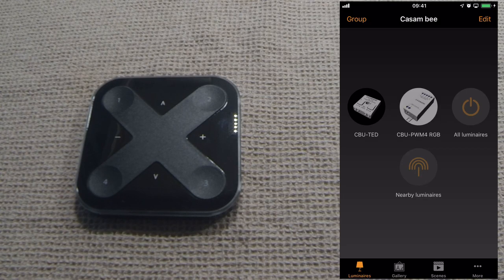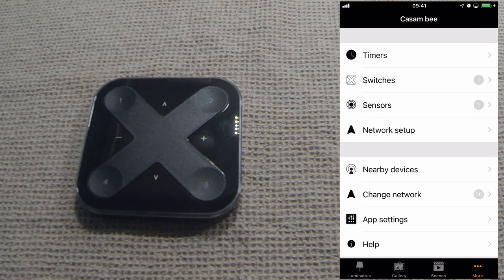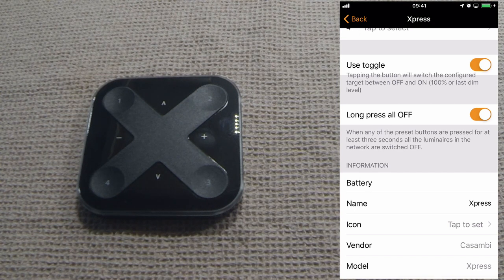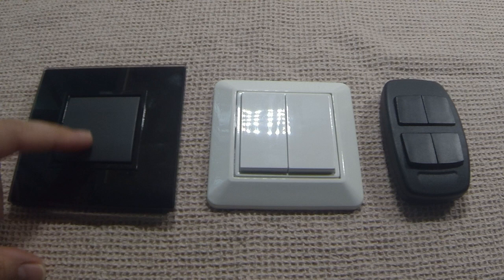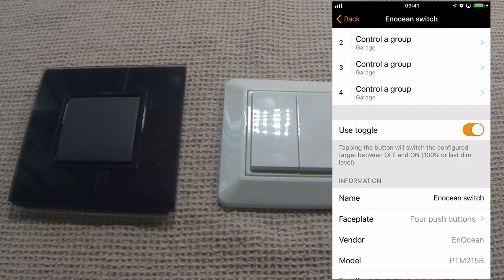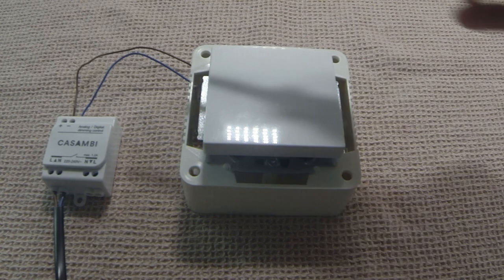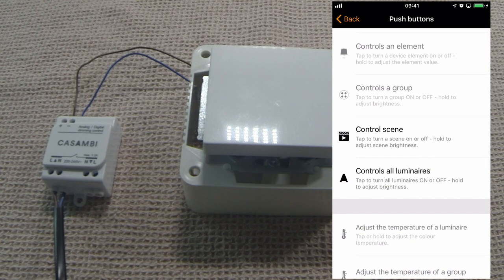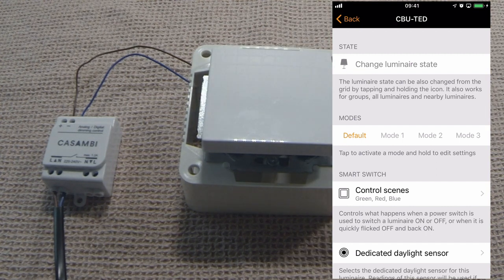Casambi Tutorial 5 - Casambi-enabled switches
In this video we cover:

- adding a Xpress switch
- adding an EnOcean switch
- setting up a CBU-ASD as a push-button
- smart-switching options